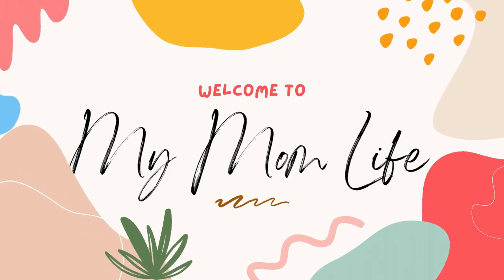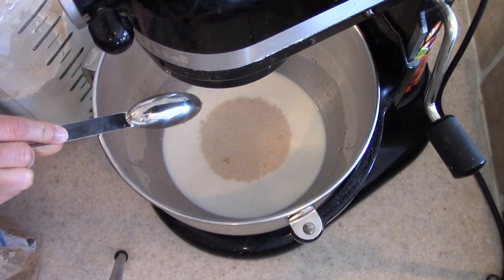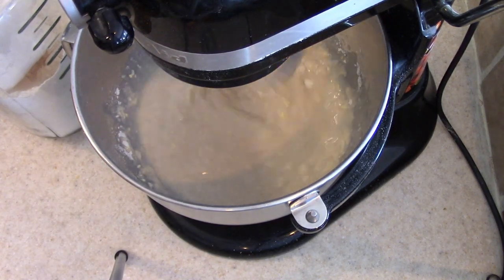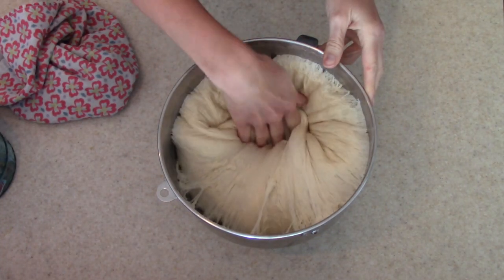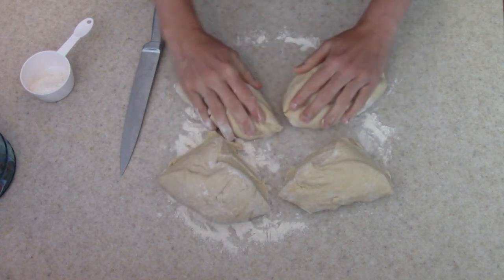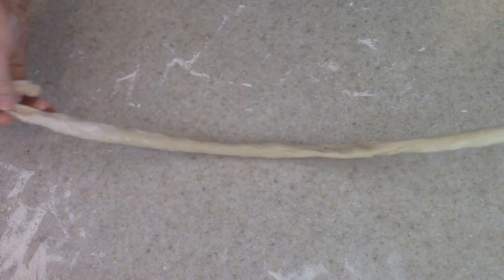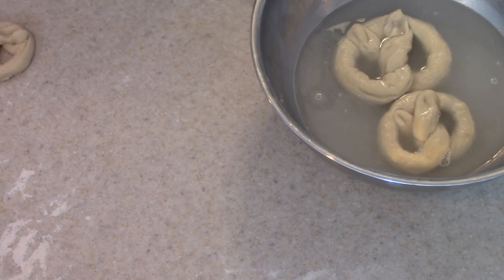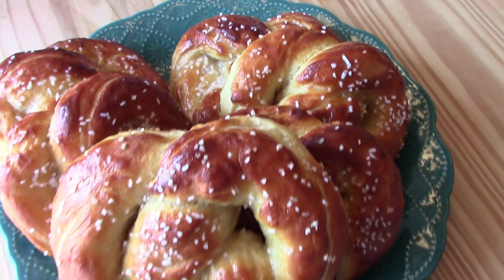THE BEST HOMEMADE SOFT PRETZEL RECIPE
This soft pretzel recipe tastes just like Auntie Anne's.

Pretzel Salt

Soft Pretzel Recipe
Ingredients
2 C Milk
1 1/2 Tbsp. (2 packets) Instant Yeast
6 Tbsp. Brown Sugar
4 1/2 - 5 C All Purpose Flour
2 tsp.  Salt

1/3 C Baking Soda
3 C Warm Water

Coarse Pretzel Salt

1 stick Butter,  melted

Directions
1. Warm the milk in the microwave for 1 minute or until warm to the touch. NOT TOO HOT, about 110°. Add to the bowl of a stand mixer or large mixing bowl. Stir in yeast and allow to sit and get foamy for about 5 minutes.

2. Add in the melted butter and brown sugar. Mix and then add in half of the flour and salt. Mix and add in the rest of the flour. Knead in stand mixer or by hand for 10 minutes. Your dough will be slightly sticky.

3. Oil the bowl and dough and allow to rest for 1-2 hours, covered in a warm place. Dough should double in size.

4. Punch dough down and place on clean floured surface. Divide into 8-12 equal portions.

5. Preheat oven to 450° and mix up baking soda solution.

6. Roll out each dough section into a long rope and form into a pretzel shape, twisting in the middle. Once you have a few formed, soak  a few at a time in baking soda solution for 1-2 minutes. Place on silicone lined baking sheet and sprinkle with coarse salt.

7. Continue this process until all pretzels are made.

8. Bake for 7 to 11 minutes, until golden brown. Remove from the oven and dip in melted butter.